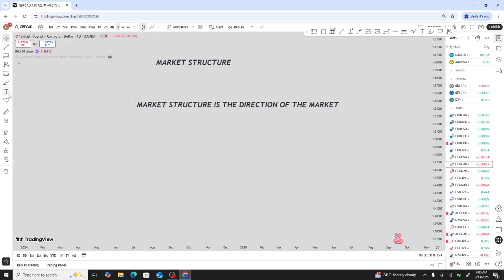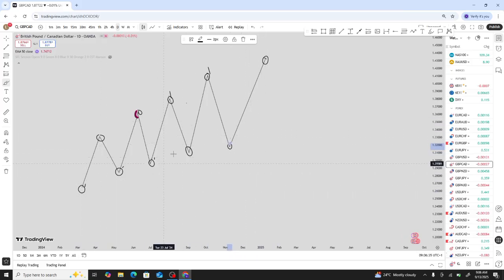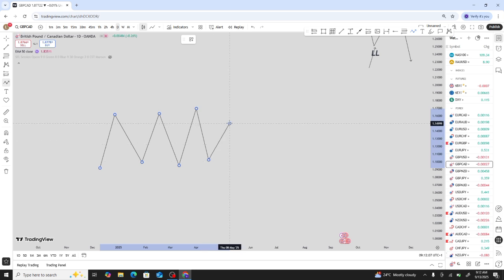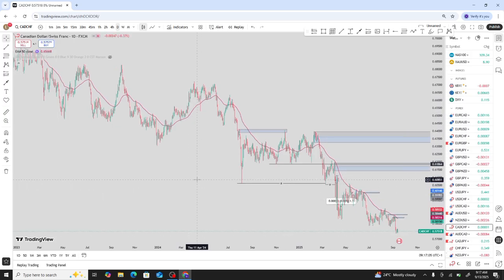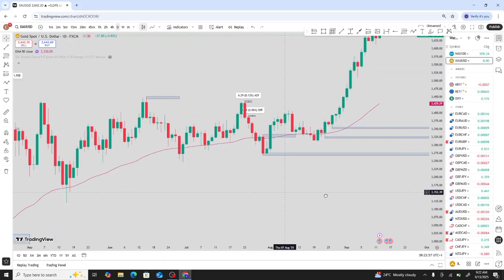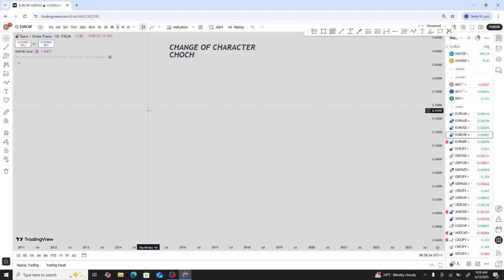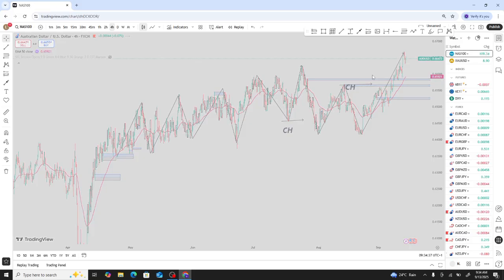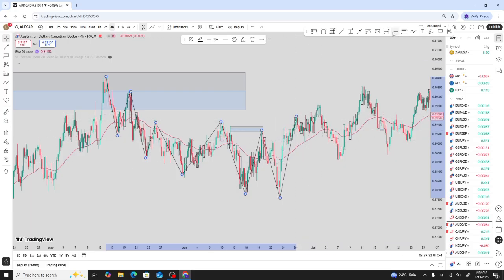The #1 MARKET STRUCTURE Pattern That Reveals Every Market Move 📊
Here, we break down the complex world of Forex into simple, step-by-step lessons that anyone can follow. Whether you’re just starting out or looking to refine your skills, this channel gives you the knowledge, tools, and strategies to trade with confidence.

🔥 What you’ll find on this channel:

Beginner-friendly Forex tutorials

Candlestick and chart analysis explained simply

Day trading and scalping strategies for faster results

Smart investing insights for long-term growth

At PIPS & PROFITS, our mission is to help you stop guessing and start trading with clarity. Every pip counts – and we’ll show you how to turn those pips into lasting profits.

💬 Have questions? Drop them in the comments of any video – we respond and guide our community daily

KURT: Cheel